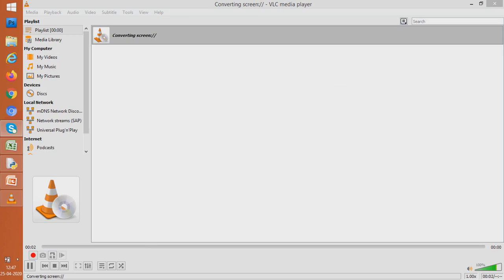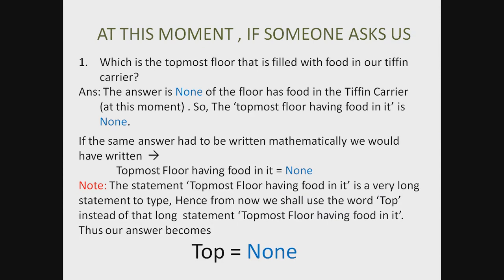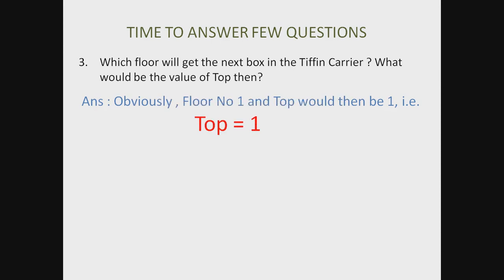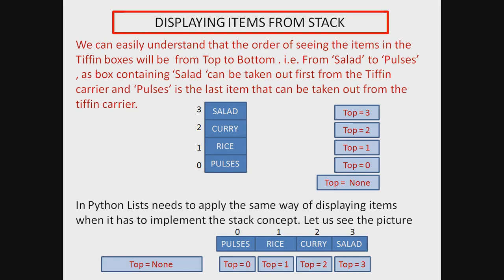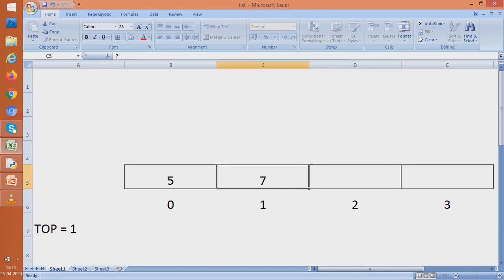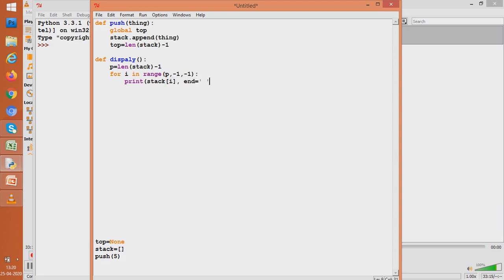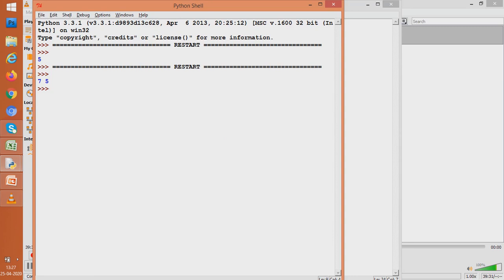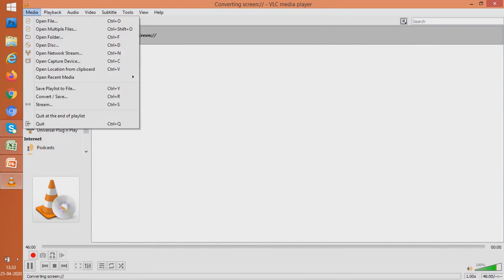IMPLEMENTATION OF STACK IN PYTHON FOR COMPUTER SCIENCE CLASS XII CBSE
This video deals with implementation of the data structure Stack using Python programming language